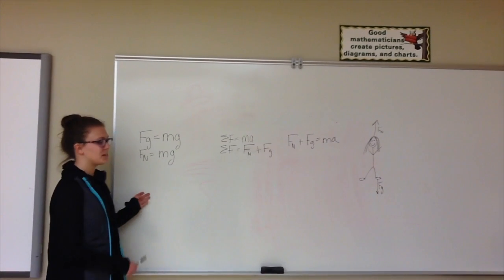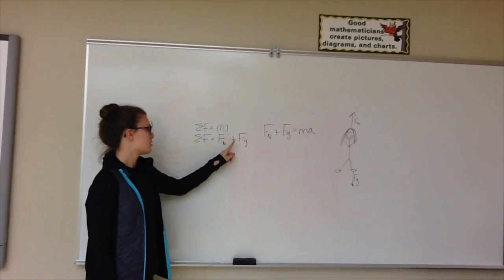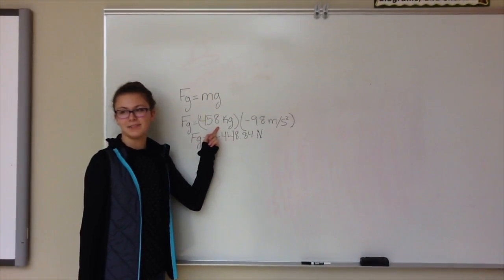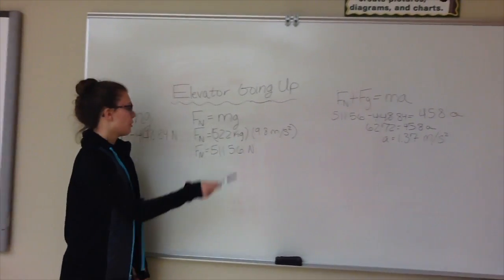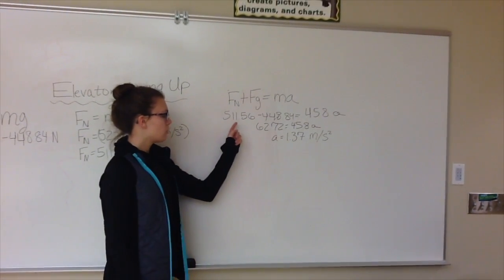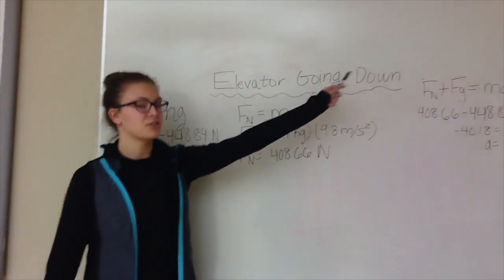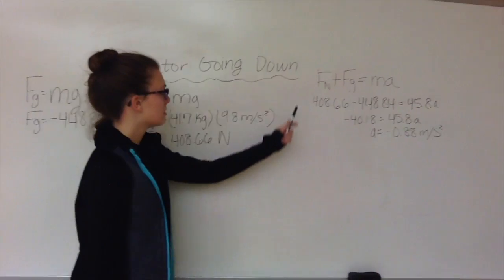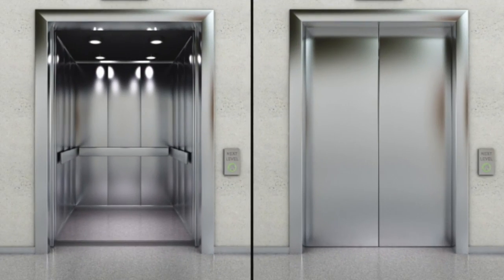Physics Elevator Extra Credit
This is our Physics Extra Credit Project